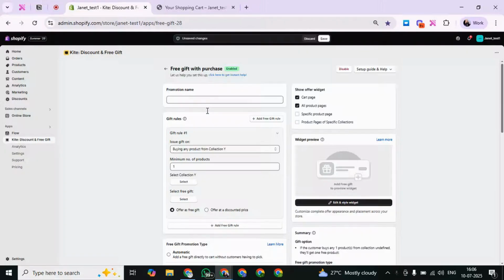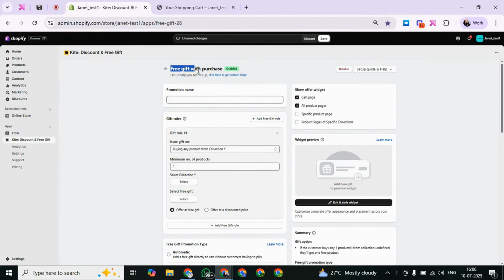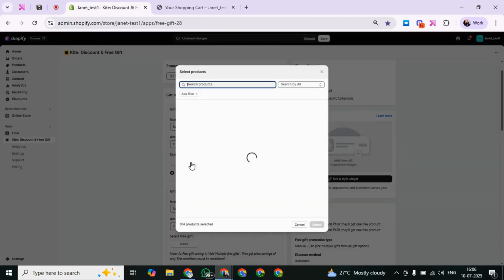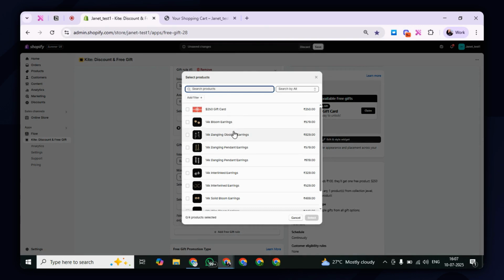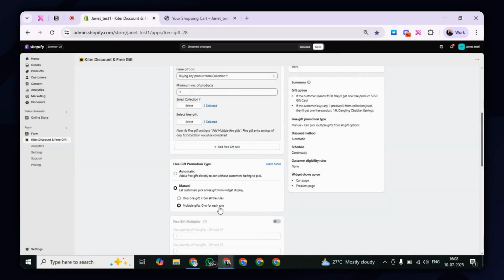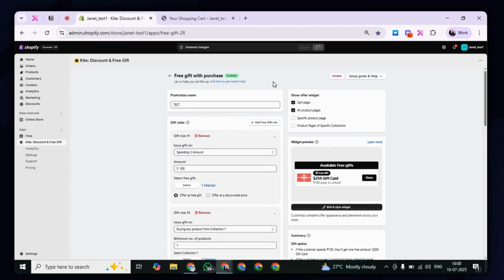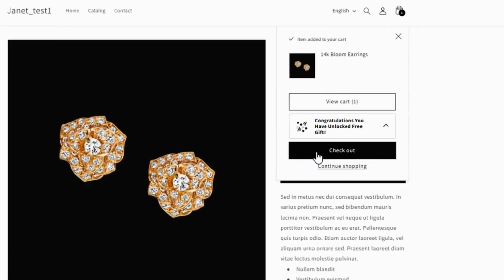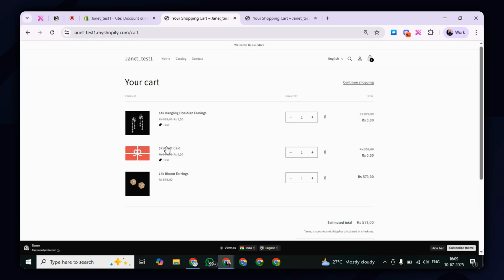How to Set Up Free Gift Offer with Multiple Free Gifts on Shopify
This tutorial provides a step-by-step guide on creating a powerful Free Gift Offer with Multiple Free Gifts using a single campaign in the Kite app.

We'll show you how to set up tiered free gifts or options where customers can choose a custom selection of rewards, making the shopping experience more engaging and personal. This Multiple Free Gifts campaign is ideal for increasing customer satisfaction and encouraging larger orders.

What You Will Learn:
Setting Up Multiple Gift Pools (Tiered Rewards): How to create two separate rules (or "tiers") within one promotion (e.g., spending $100 unlocks eligibility for gifts from two different pools).

The Manual Selection Difference: The crucial distinction between allowing "Only one gift from all the rules" versus allowing "Multiple gifts" (where a customer can claim one gift from each rule they qualify for).

Displaying the Widget: How the widget displays the entire pool of gifts (e.g., eight products total) and allows the customer to manually select their entitled gifts (e.g., two gifts) upon checkout.

Discount Combination: Ensuring your Free gift offer on Shopify works seamlessly alongside other active discounts.

AOV Strategy: Using choice and perceived value to drive customers past the minimum spend threshold.

Use this flexible feature from your free gift with purchase app to run engaging, multi-level reward programs.